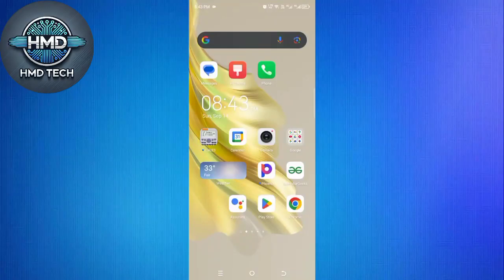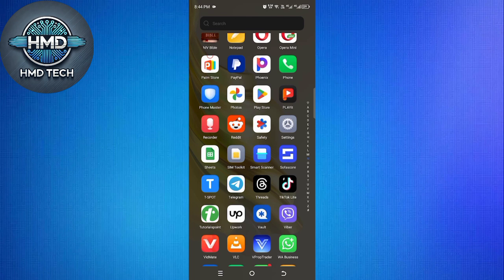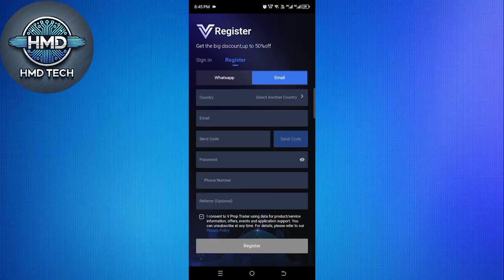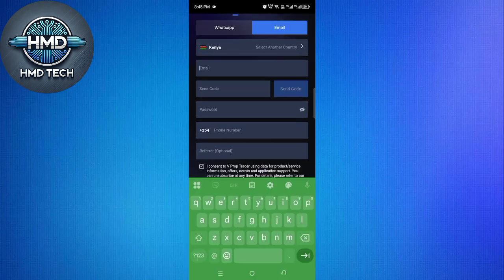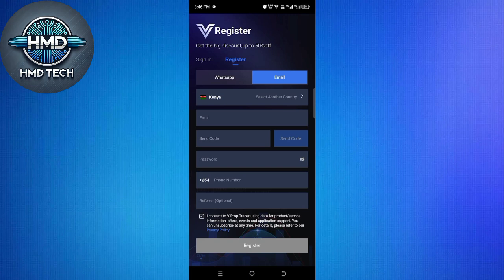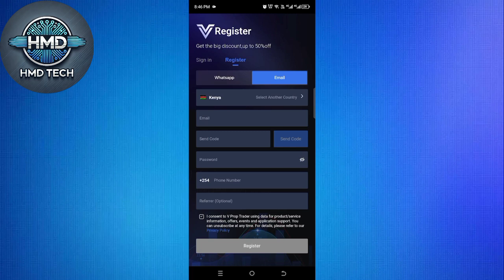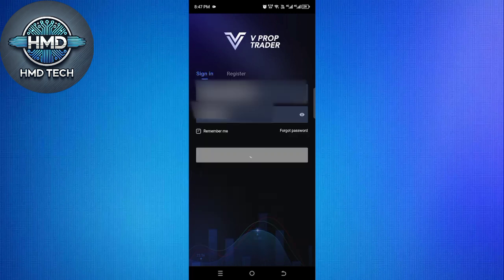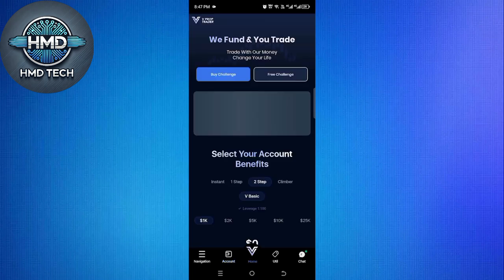How to Create an Account on V Prop Trader – Step-by-Step Guide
Looking to start trading with V Prop Trader? This step-by-step guide will show you how to create your account quickly and securely, so you can start exploring trading opportunities and managing your portfolio with ease.